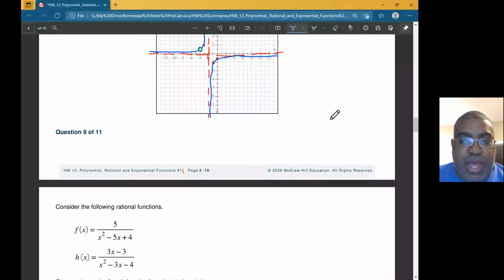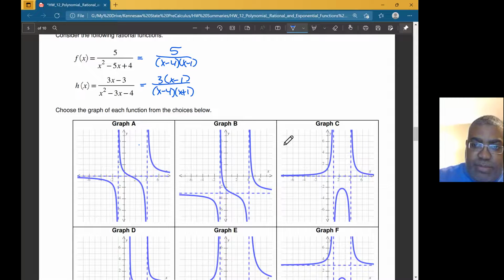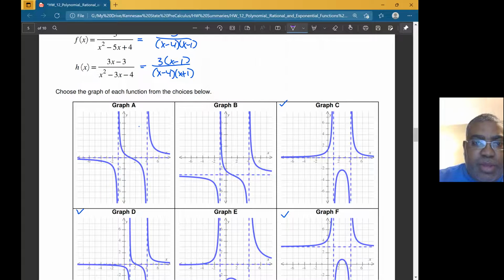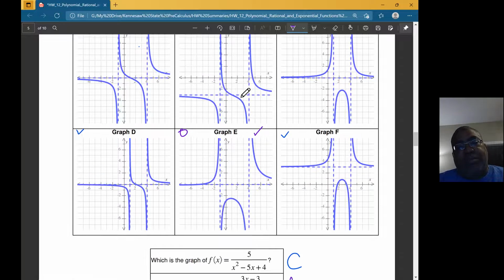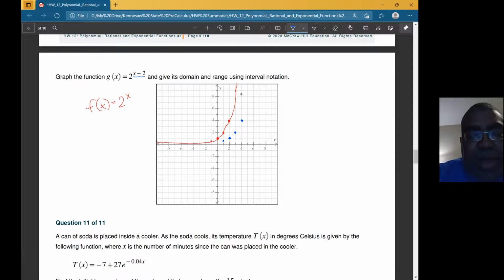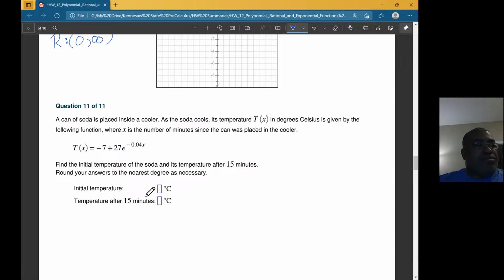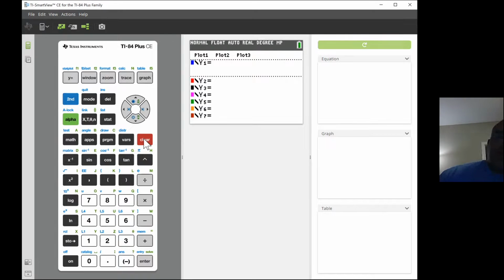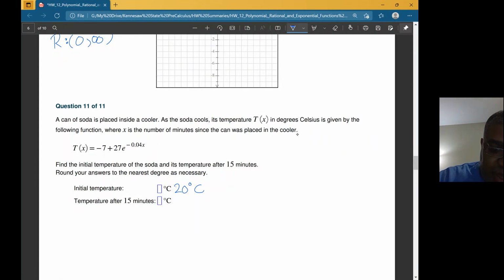HW 12 Practice Problems 20211115 205336 Meeting Recording